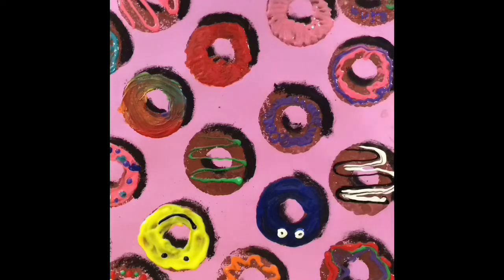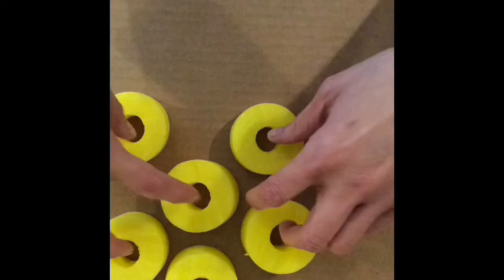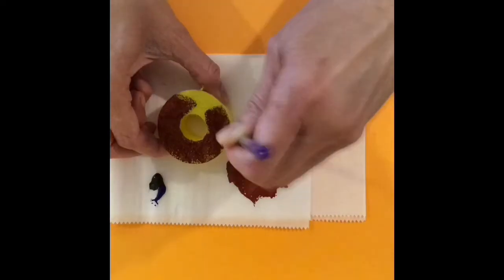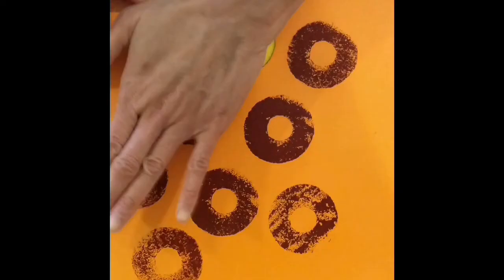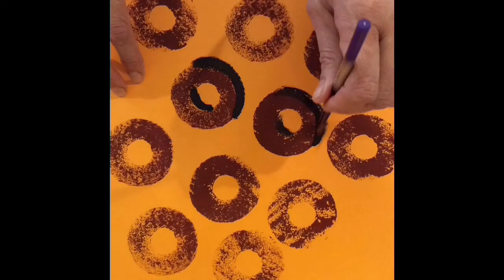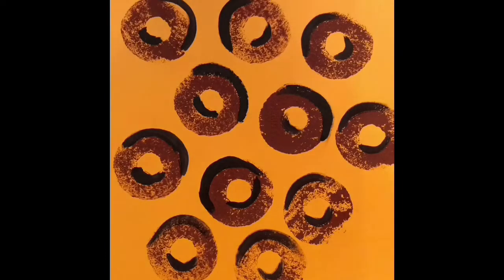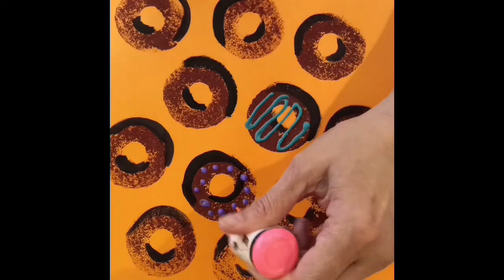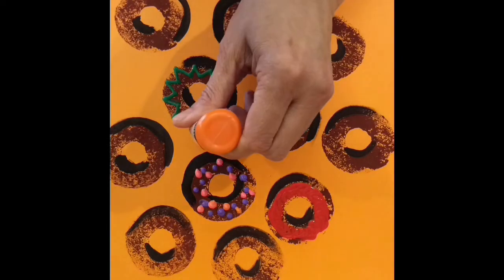Pop Art Painting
This artwork is inspired by the talented Sierra Madres...who in return inspired me to make this rendition of Thiebaud dessert!